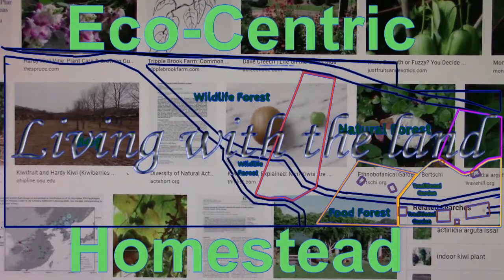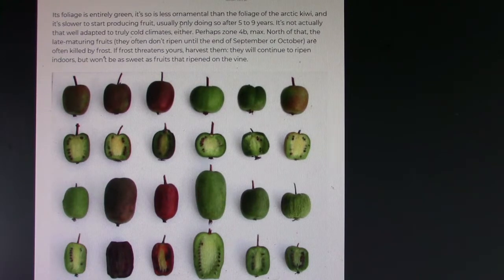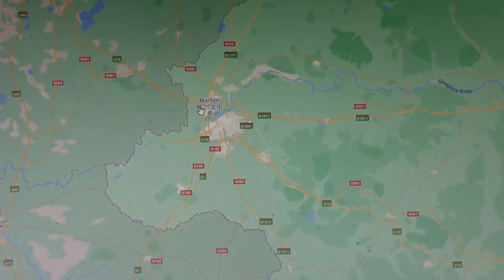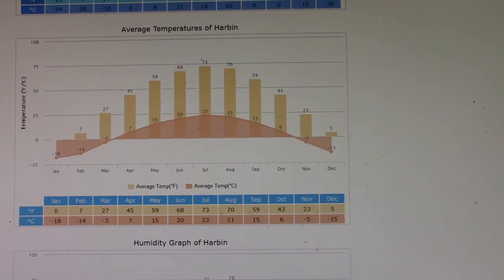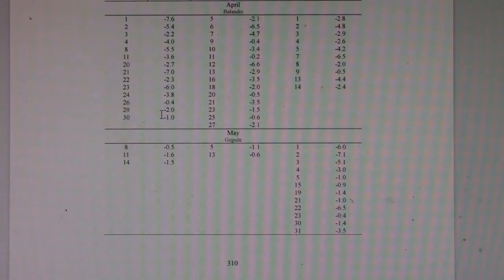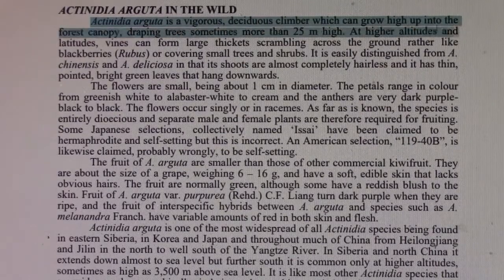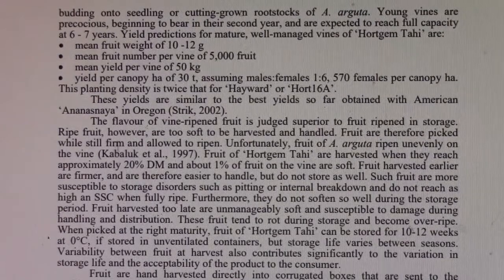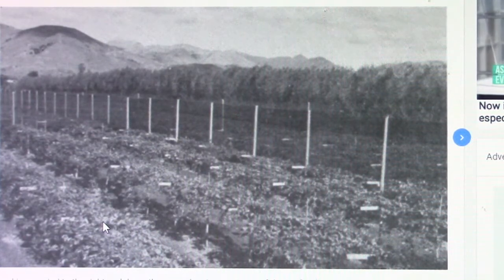Trees for Newfoundland: The hardy kiwi.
After some considerable research I have selected several fruit trees and vines to try growing in newfoundland.
This video presents the Kiwi berry (Actinidia arguta var. Bower). It is a miniature cocktail kiwi fruit.